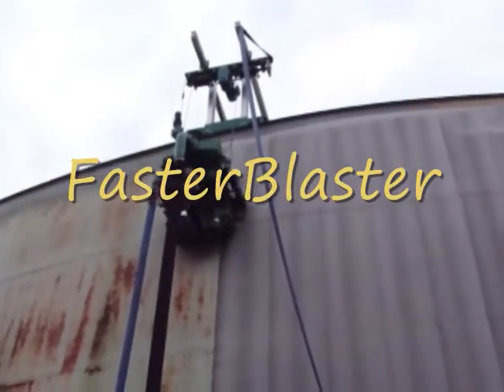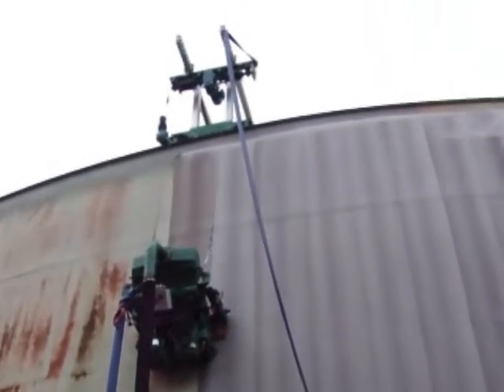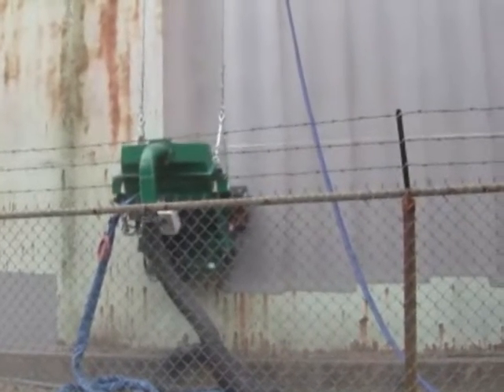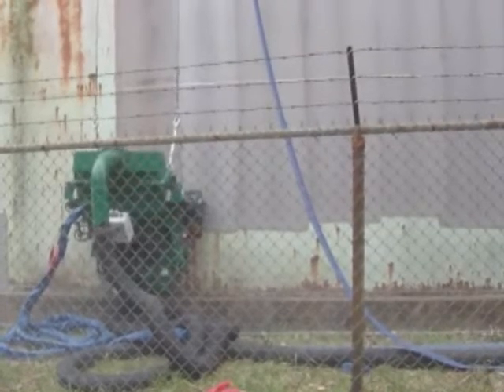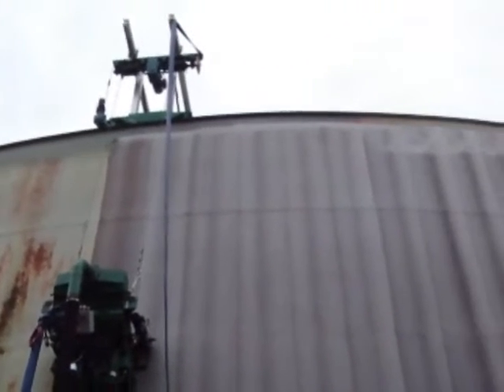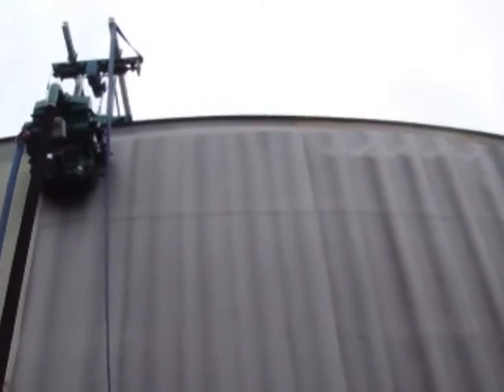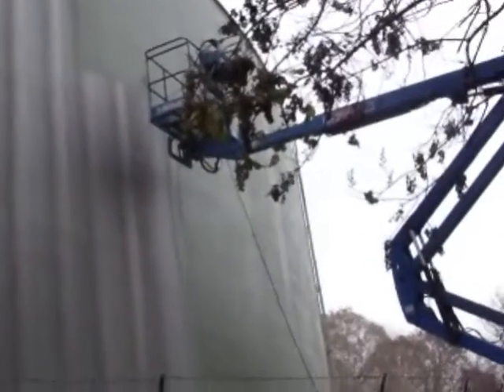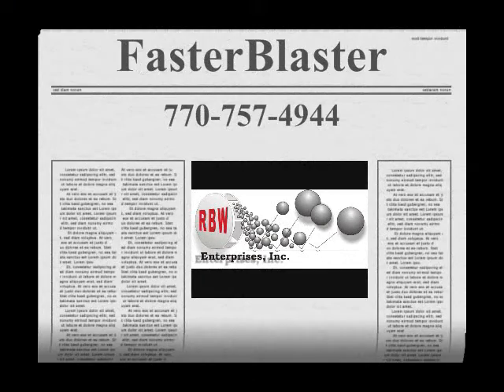Vertical Shot Blast Tank Cleaning (rbwe.com)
The FasterBlaster is the only portable blast cleaning machine that can clean both horizontal and vertical surfaces. The FasterBlaster is used to blast clean oil tanks, water tanks, ship hulls, ship decks, concrete floors, and pipe of all sizes. Visit rbwe.com for details.